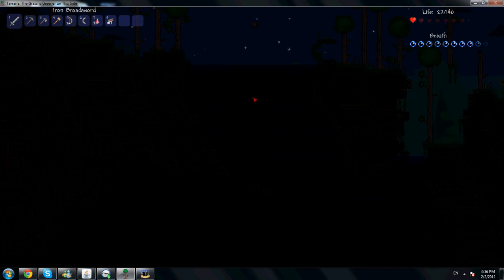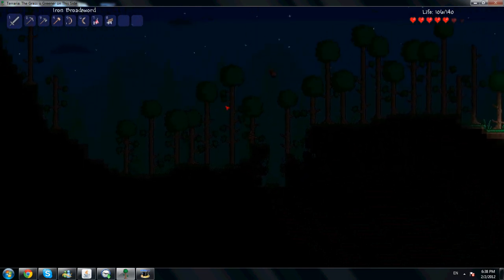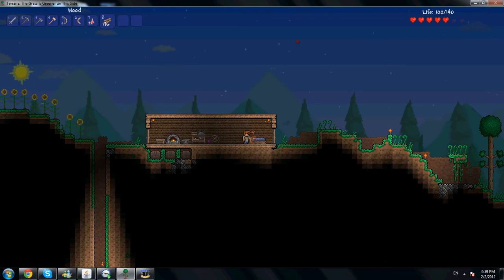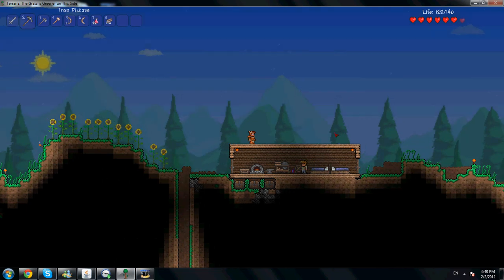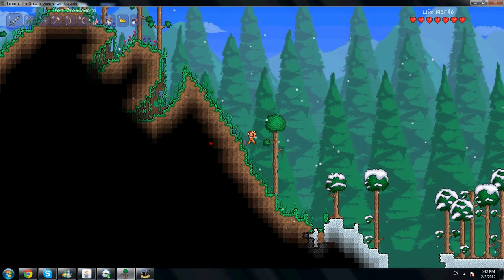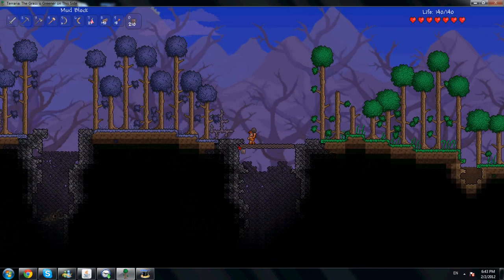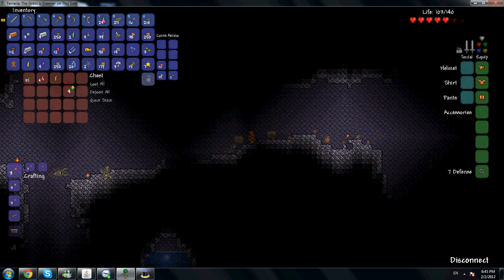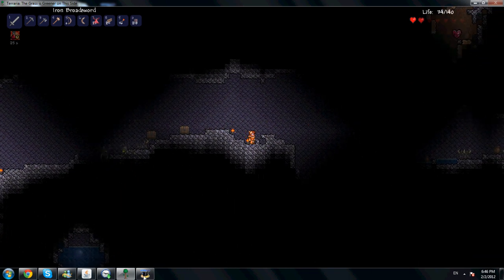Kole Plays Terraria Episode 11: Unprofessional To Professional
I Play Play Terraria Being More Organized